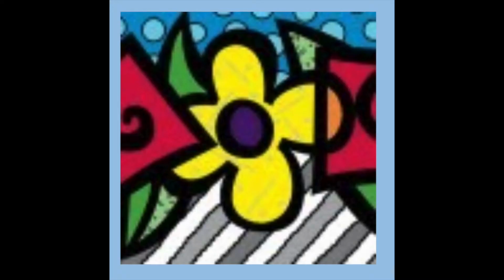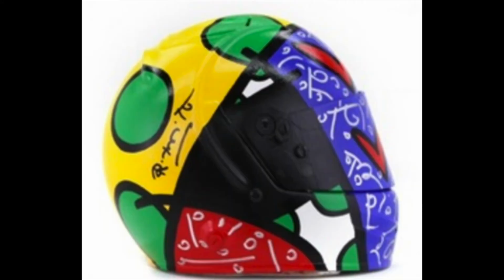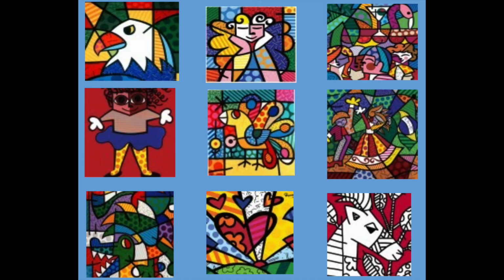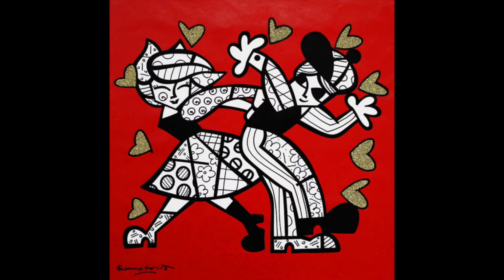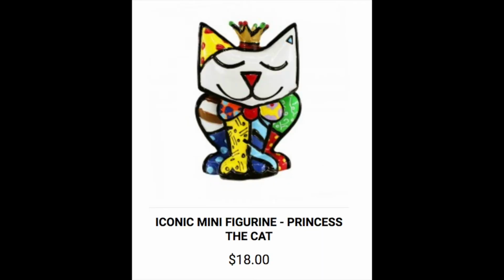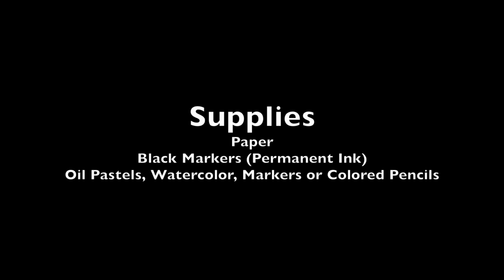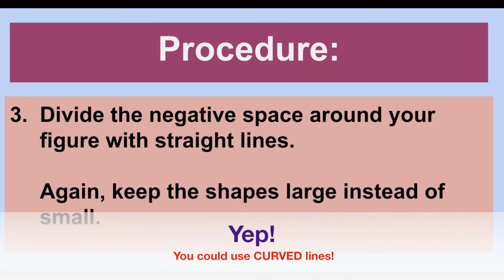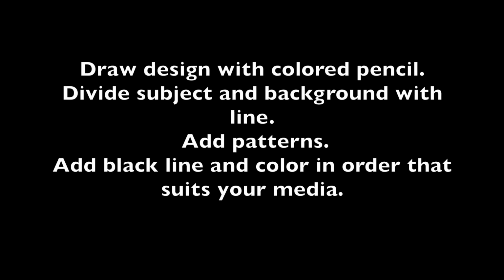Let's Make Art Inspired by Romero Britto!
Certified art teacher with 40 years experience in private/public settings teaches basics of art,  art elements, principles of design, & history of art for homeschool or middle school as well as adult students.